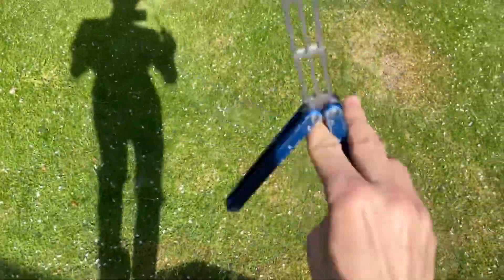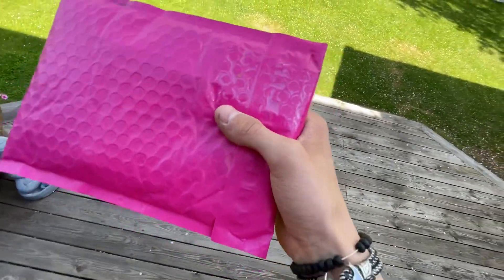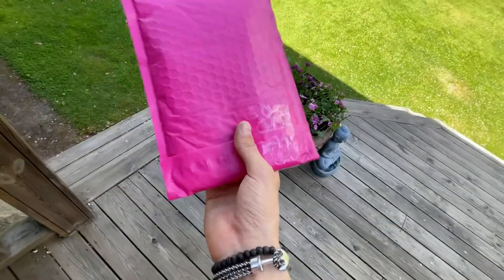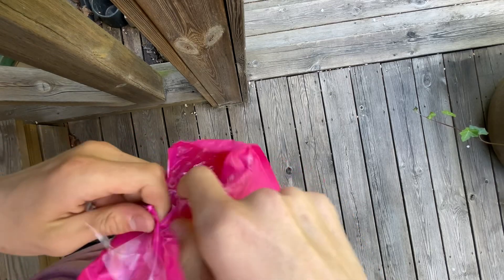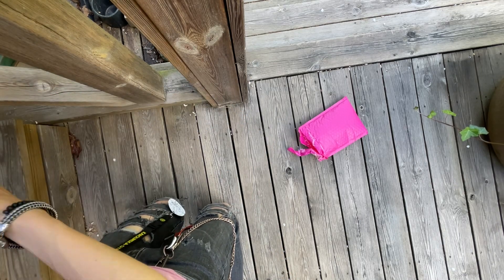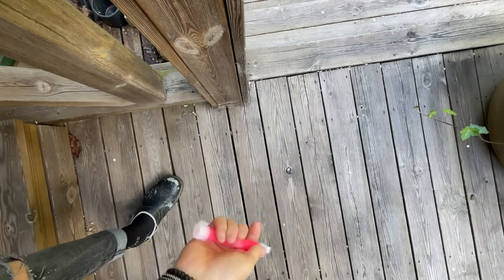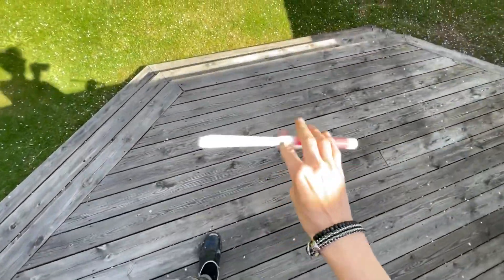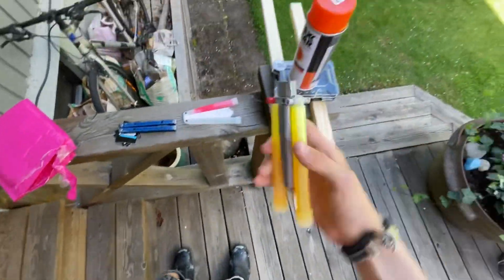Balisong unboxing | Glo-mod first impression | Balisong flipping